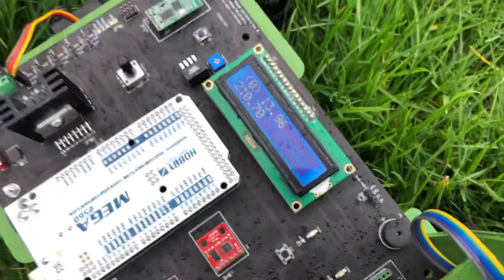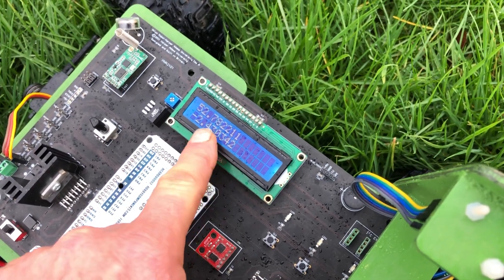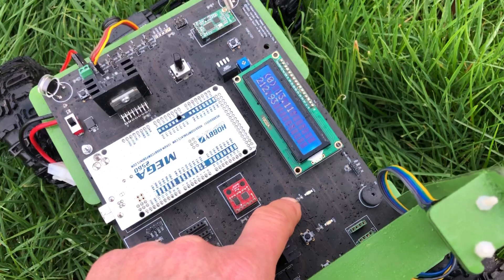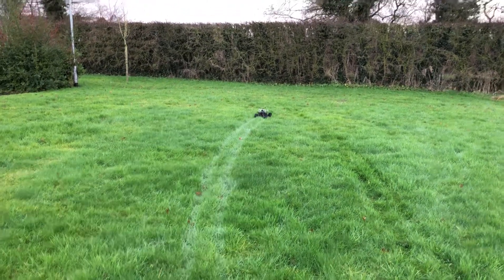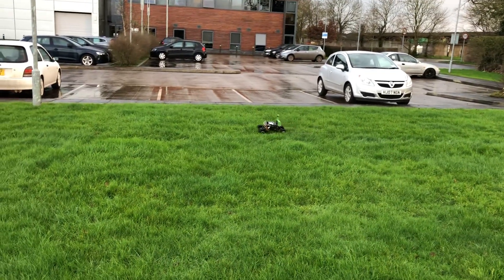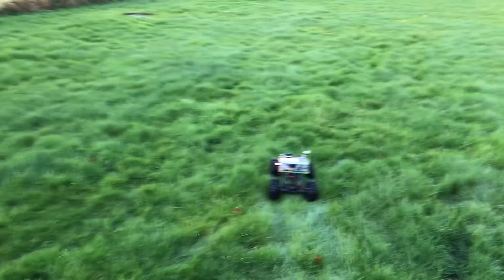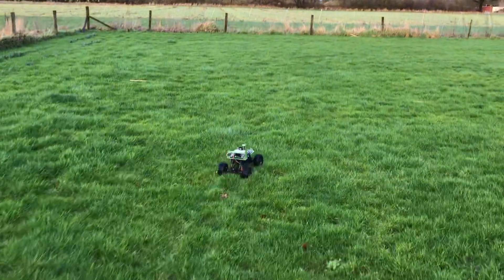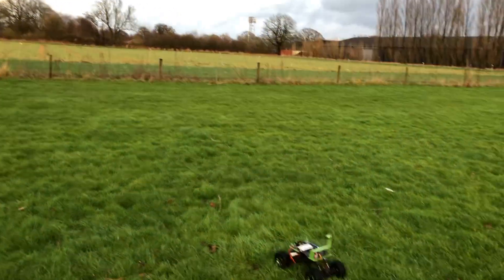Robot navigating to GPS coordinates